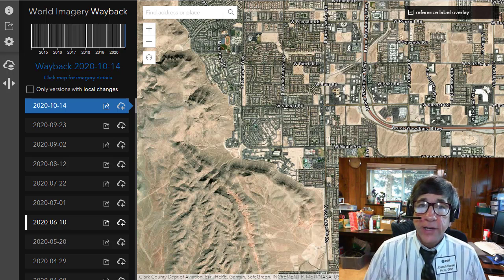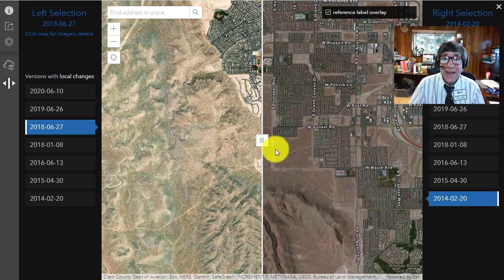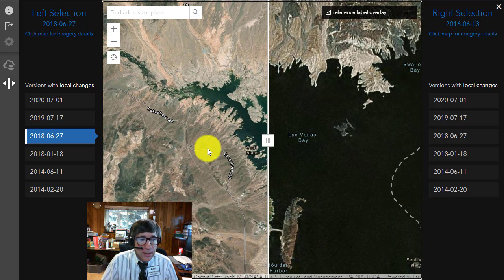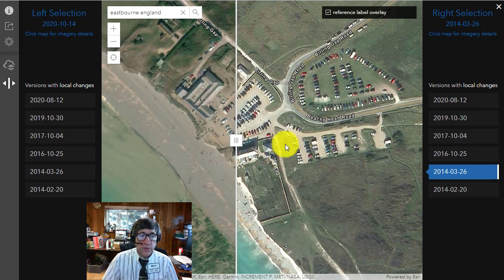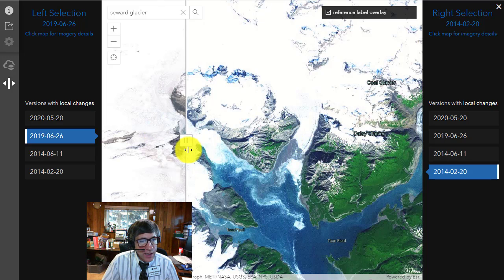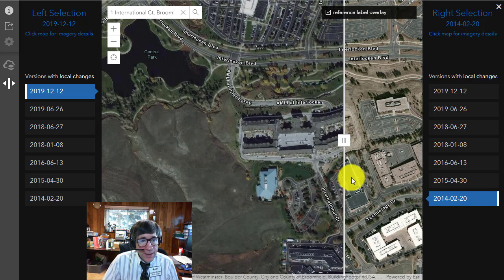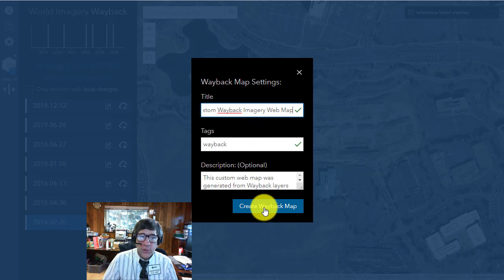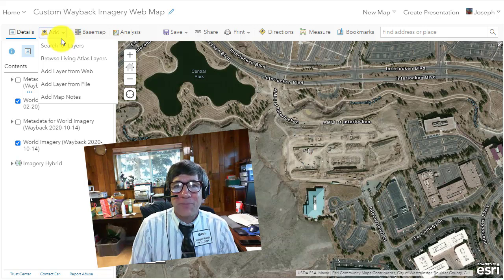Exploring the world using the Wayback Imagery Swipe Mapping Tool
Exploring the world using the Wayback Imagery Swipe Mapping Tool.  This new tool makes the Wayback satellite imagery app even more wonderful than ever.